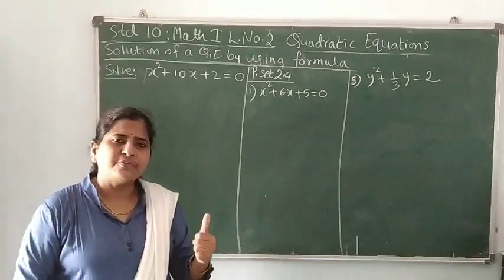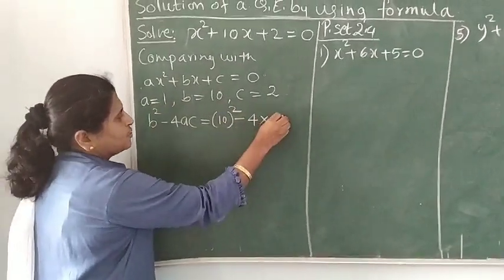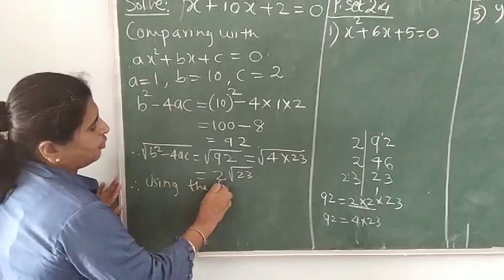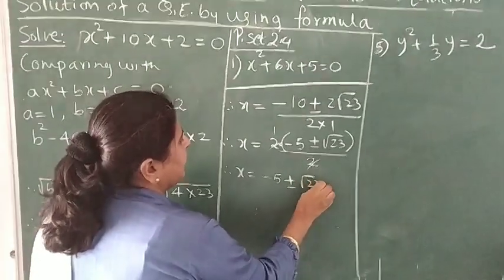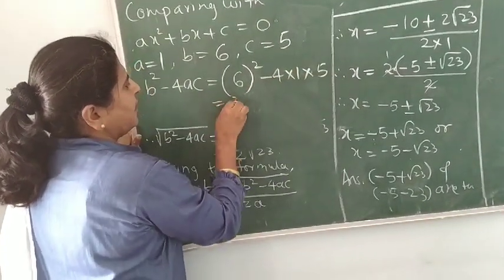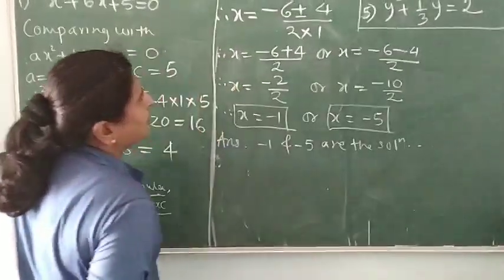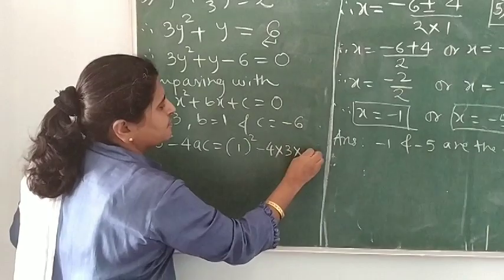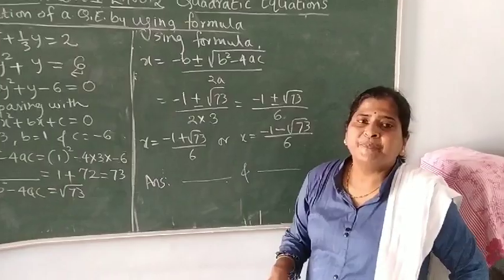Quadratic equations #9 | Solve by Formula method Practice set 2.4 | by Saujanya Bakare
This video explains how to solve a quadratic equation by Formula method. This method is specifically used for such quadratic equations which can not be solved by factorization method. It explains the steps to be followed in an easy way and it gives some smart tips too. It illustrates how to solve sums from Practice set 2.4.